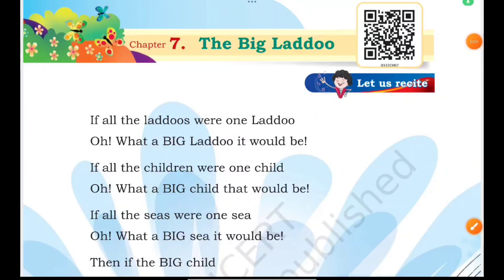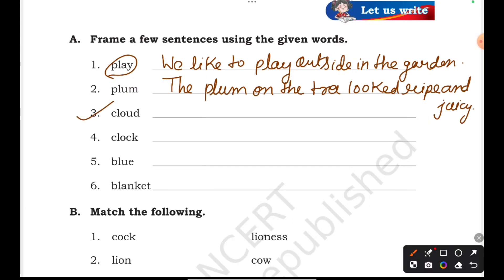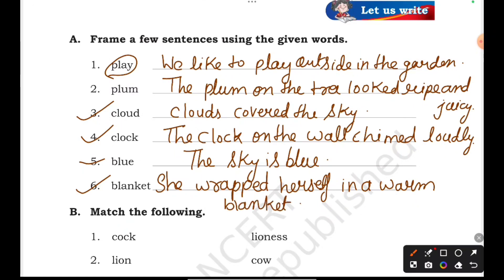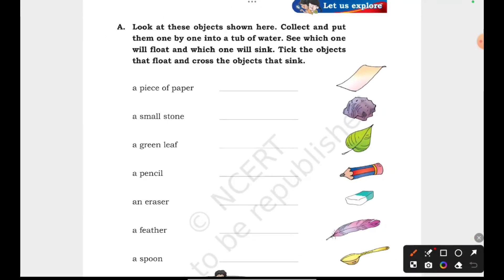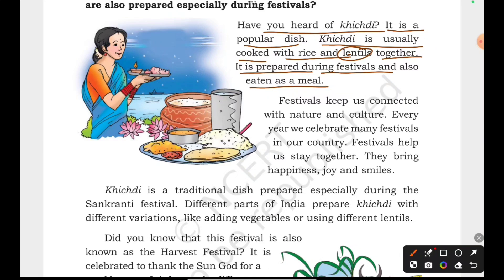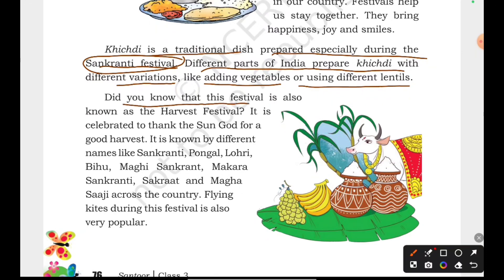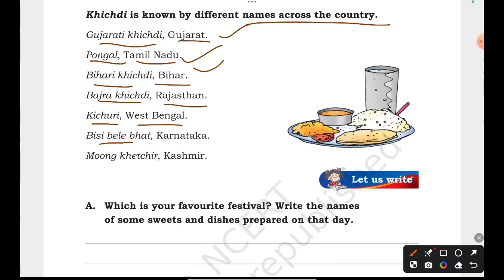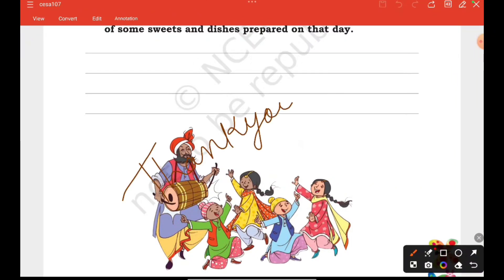Good Food Unit 3/The Big Laddoo Chapter 7 Class 3 English Santoor New word+Questions Answer